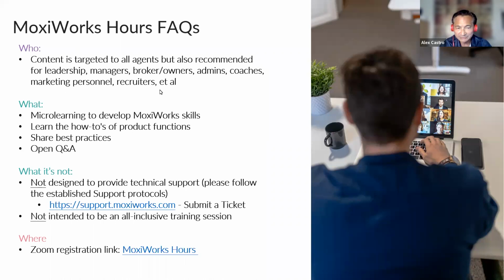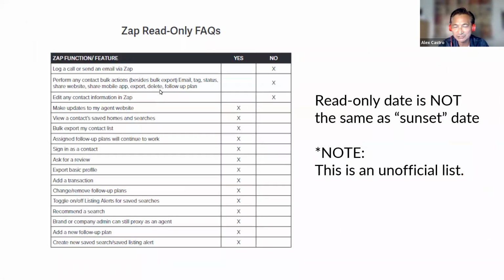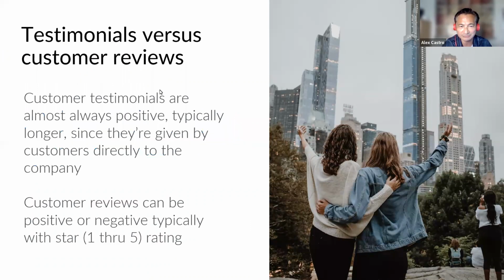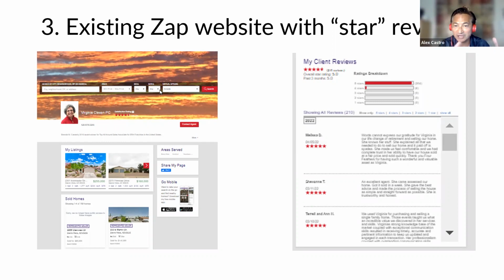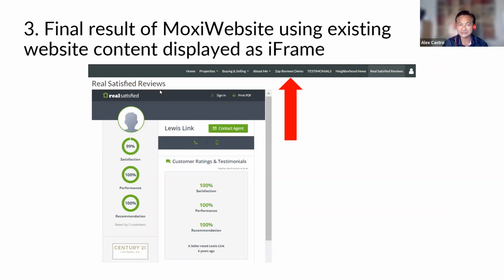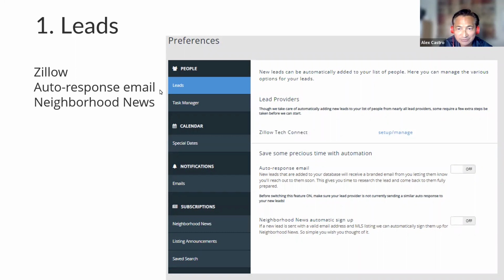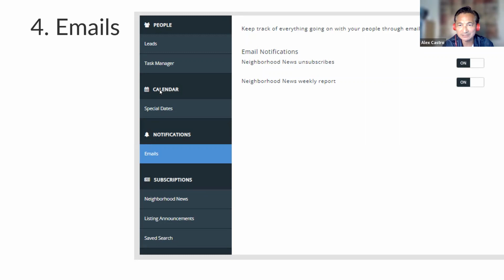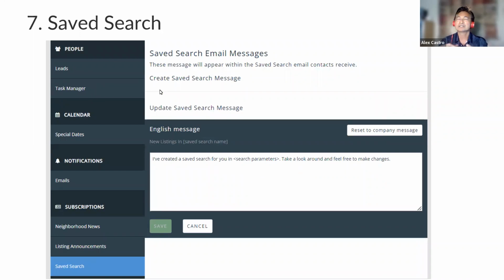MoxiEngage Setting your Preferences